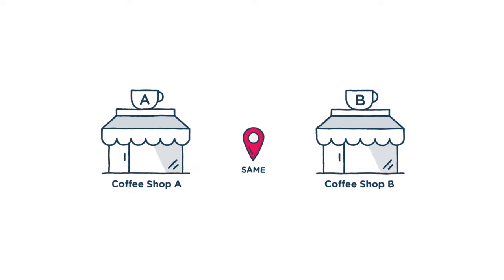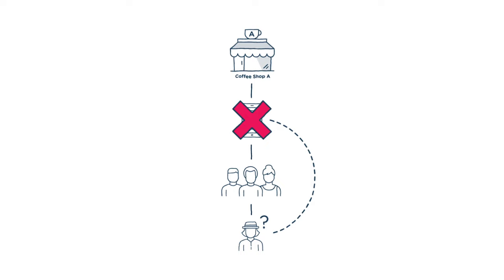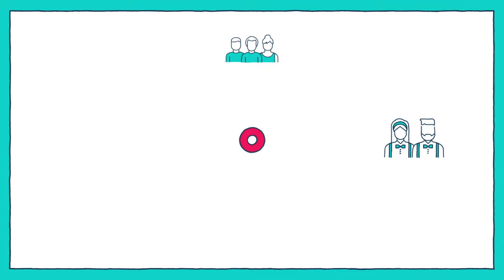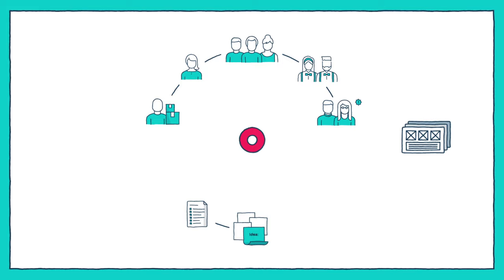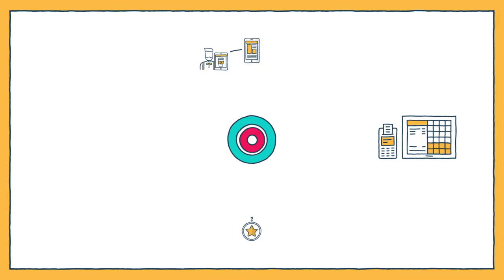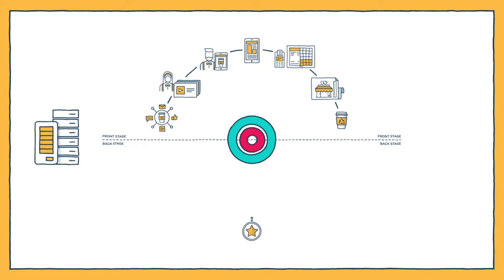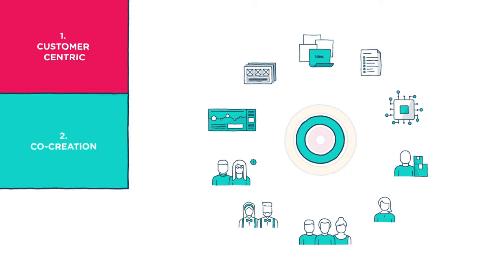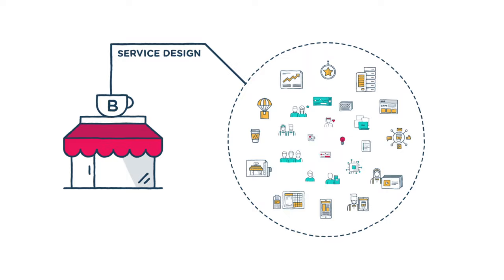What is Service Design A tale of two coffee shops